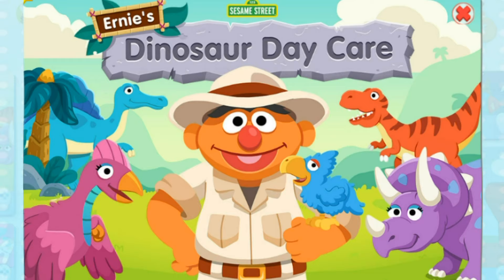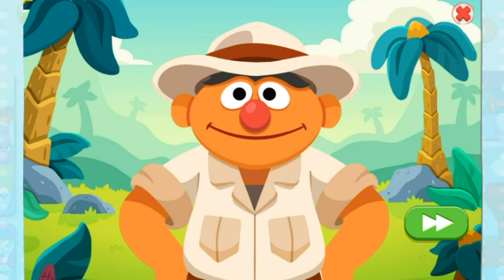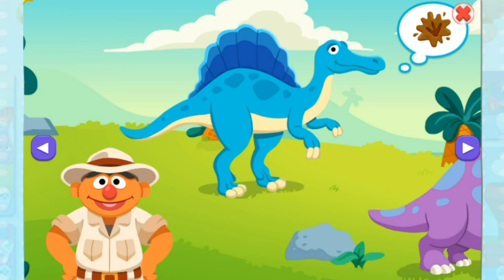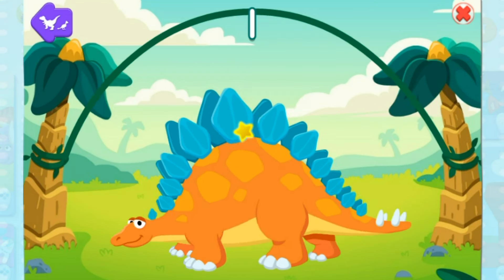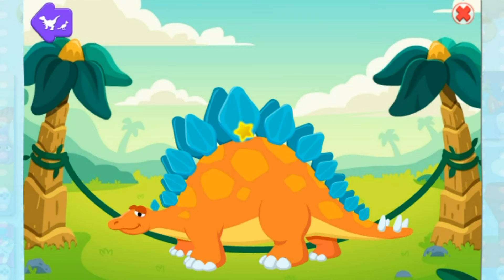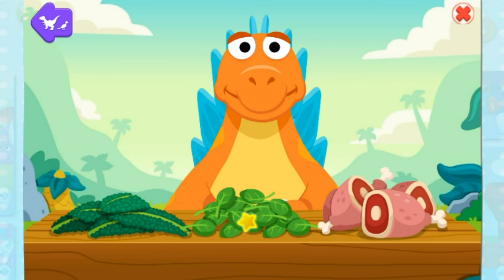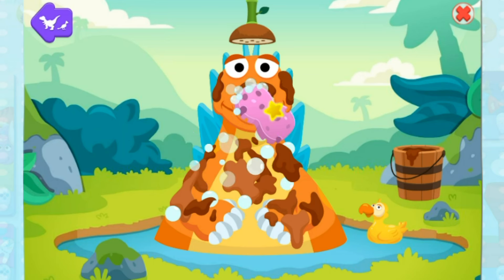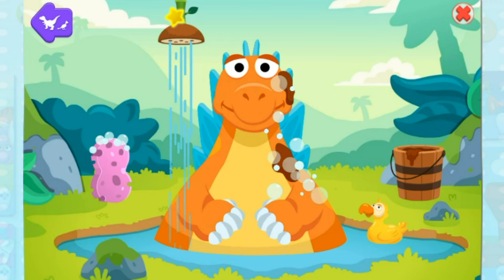Ernie's Dinosaur Daycare Stegosaurus / Sesame Street / PBS Kids / Free Online Children's Game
Help Ernie take care of a Stegosaurus!

You can play this game too at pbskids.org

If you would like to watch another fun Ernie's Dinosaur Daycare video,

If you would like to help PBS to continue to give us great shows and games, please check out the card toward the end of this video.